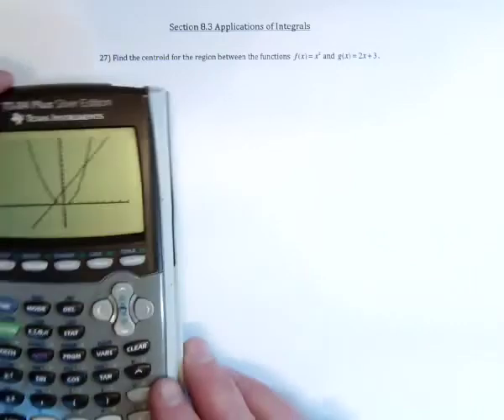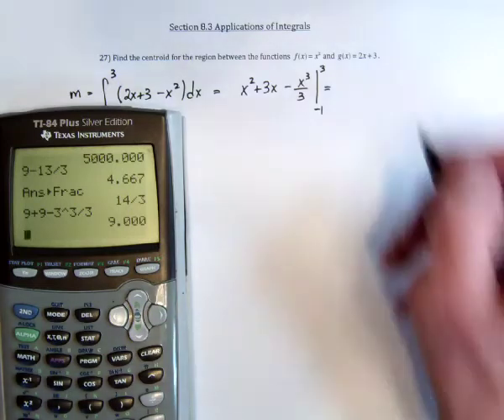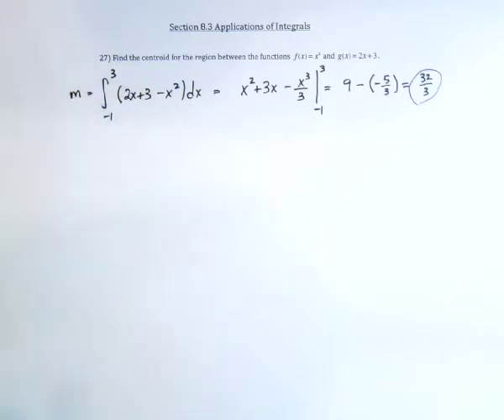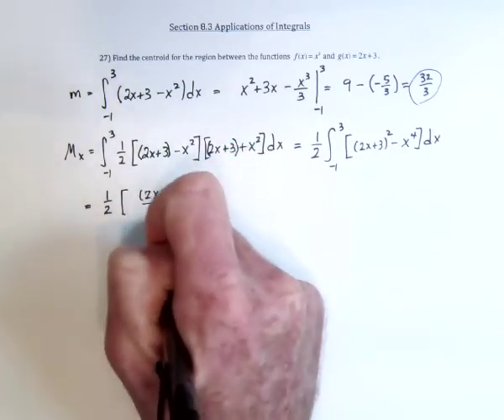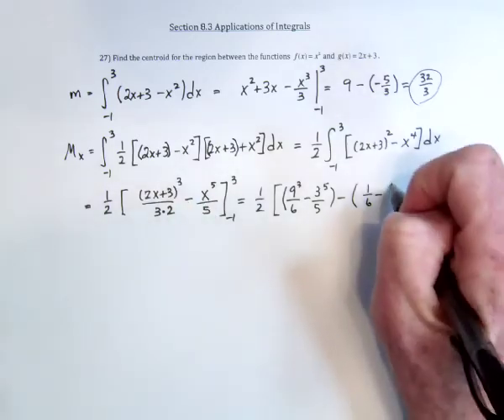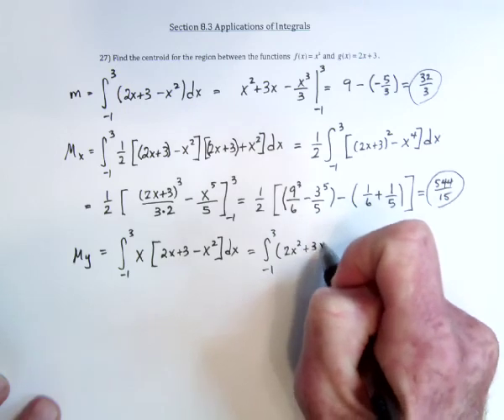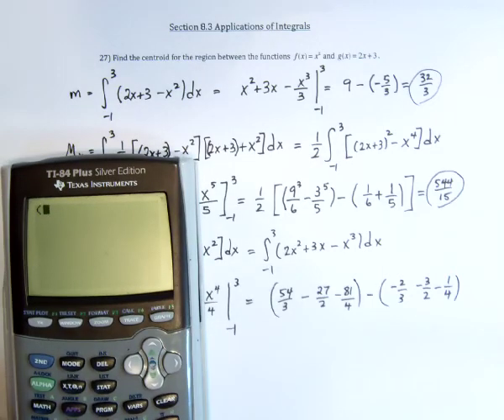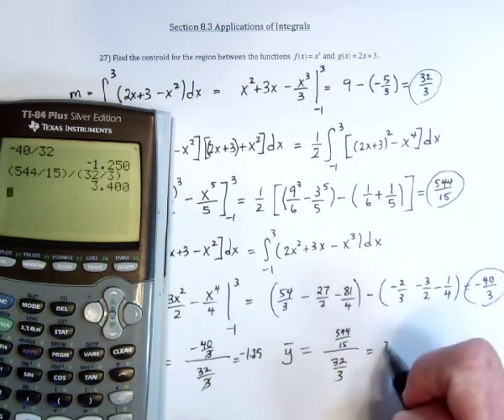27 Applications of Integrals.mov